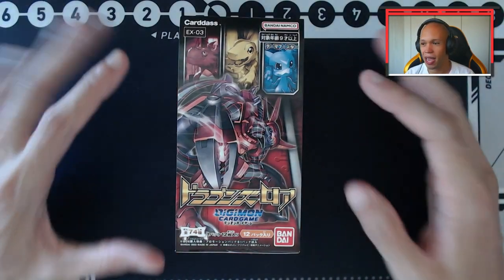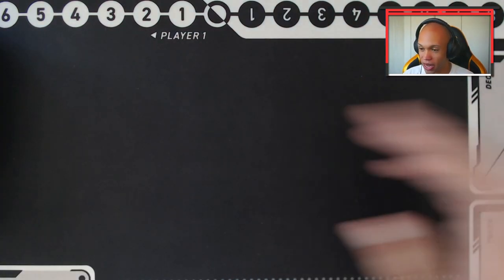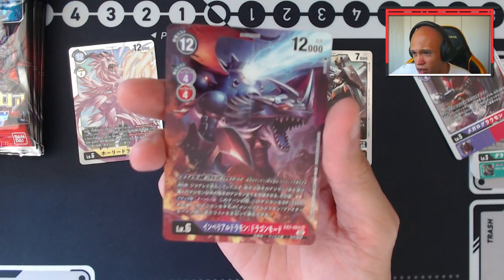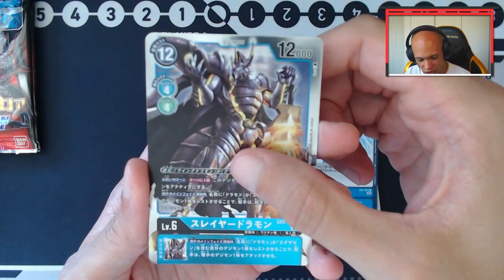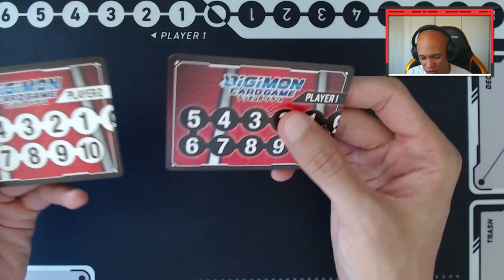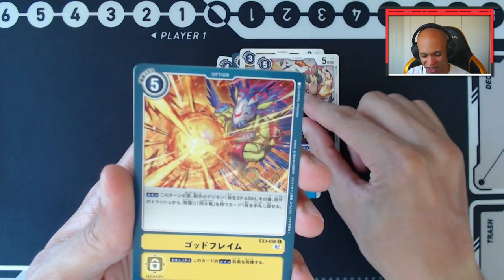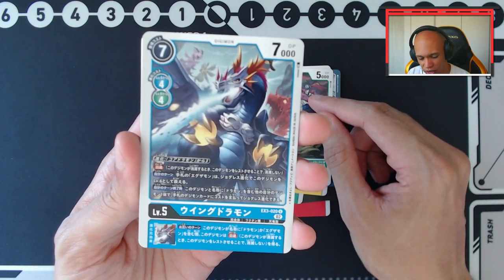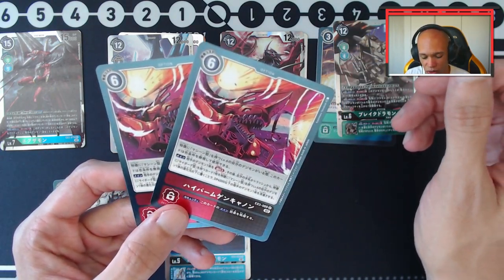Dragons Roar Box Opening